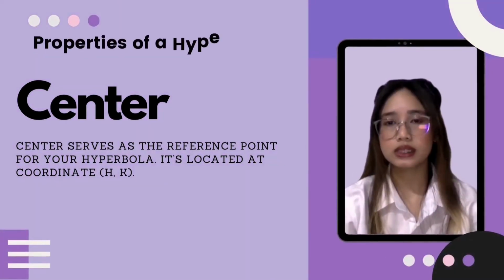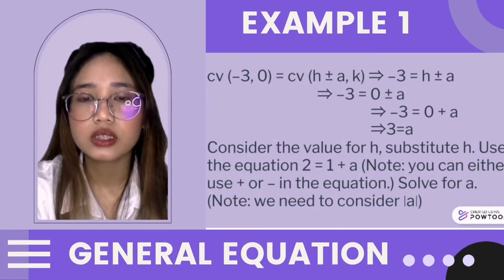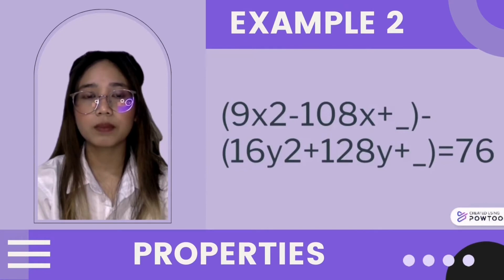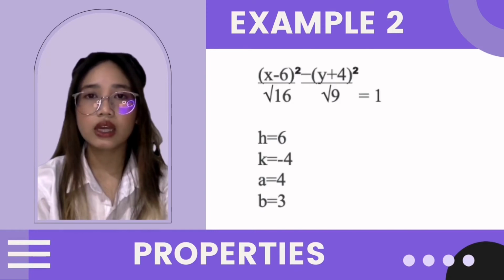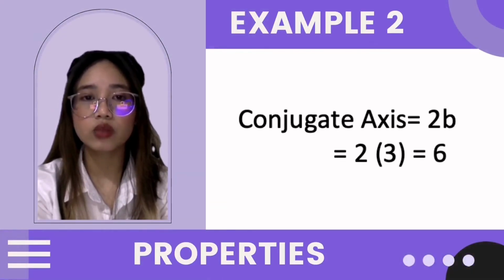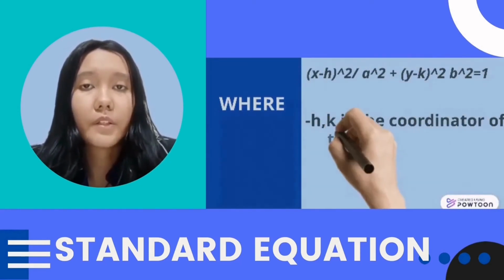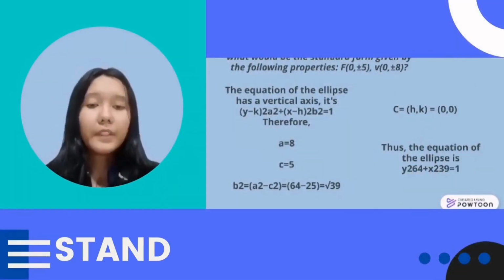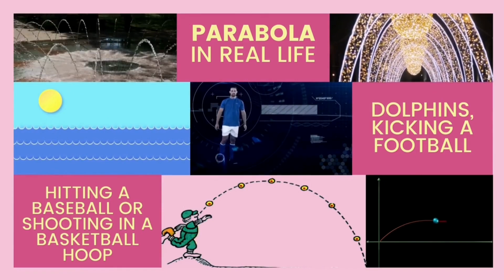Basic Conic Sections 2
Hello! We are the STEM students from the specialization of Optalmic Lens Service of Centro Escolar Integrated School - Manila. We are here to help you more understand the basics of conic section! tara and let us all explore the wonder of Pre Calculus!